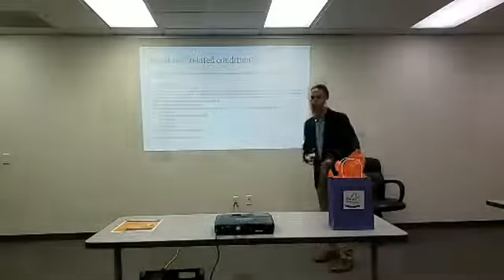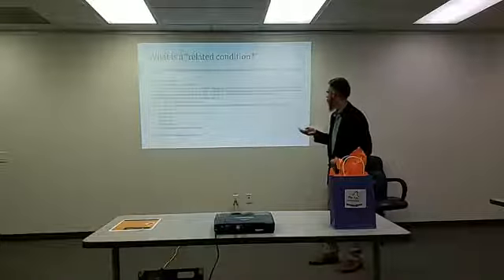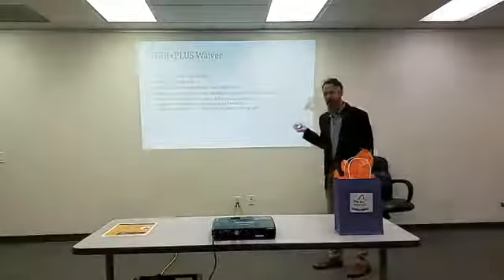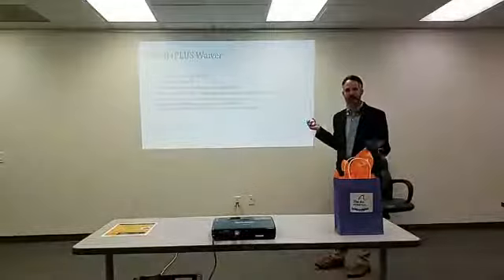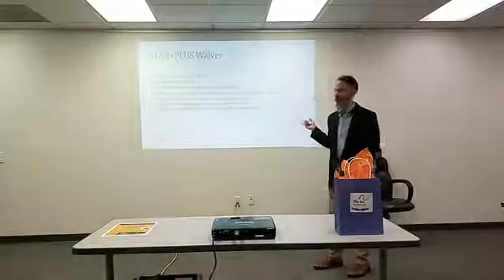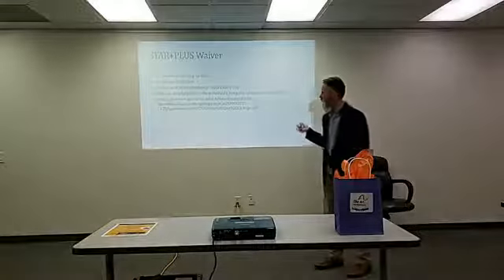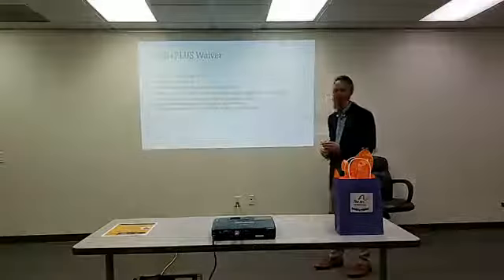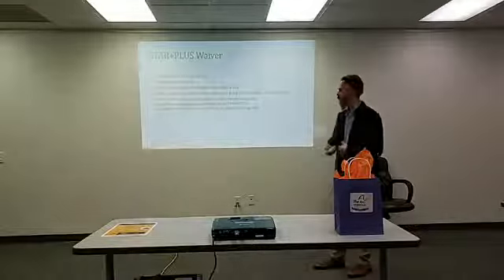Medicaid Waiver Programs Home Community Services: Terry Anstee Disability Rights Texas